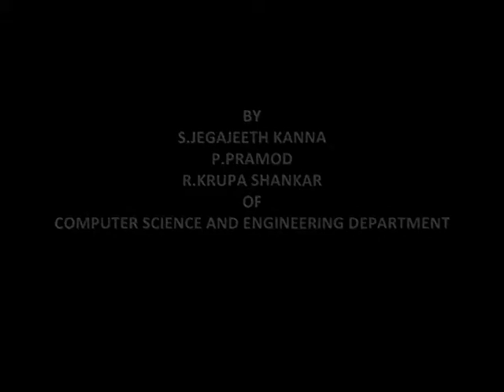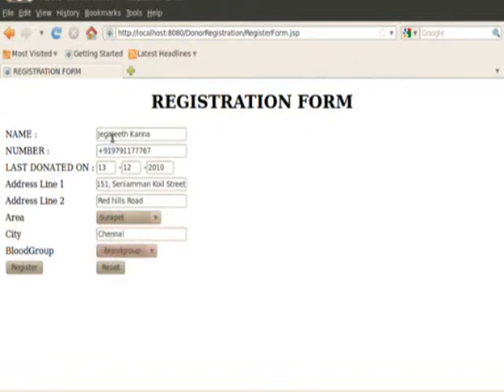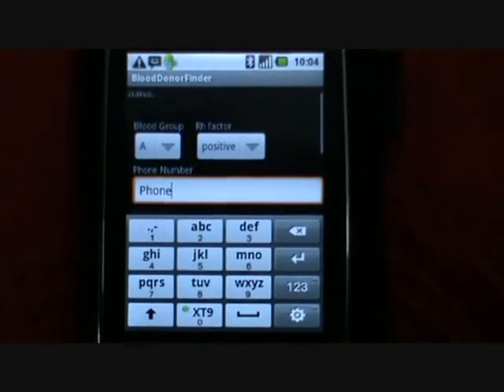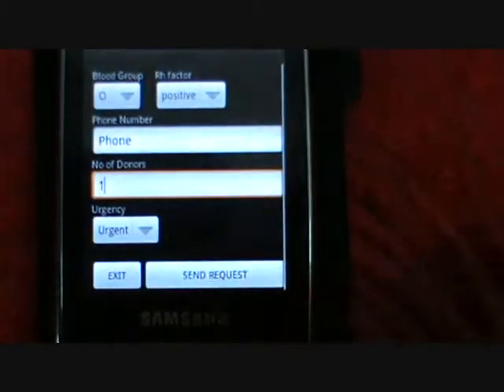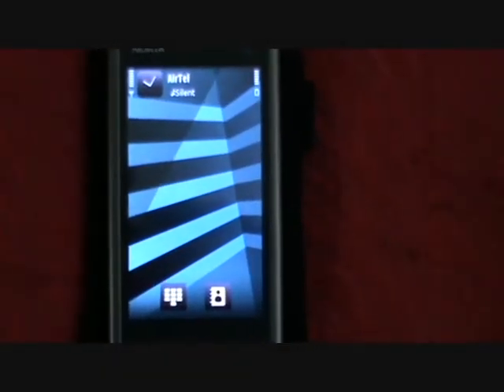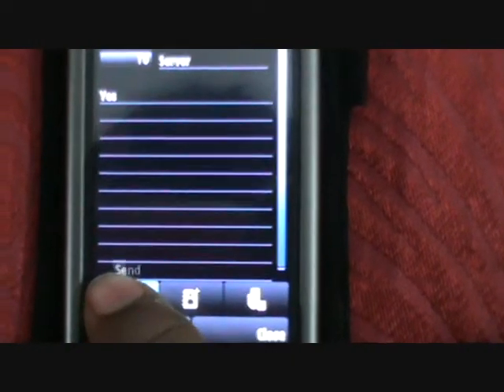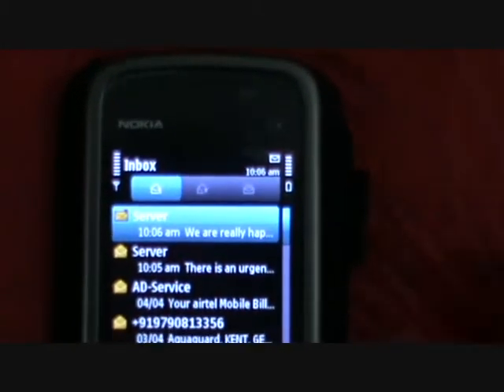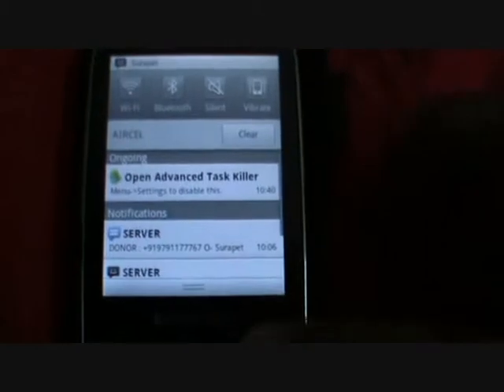Smart Blood Donor Finder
This Project is aimed at administering the problem of finding an appropriate blood donor who is nearby and who is ready to provide blood to the patient. Our project serves as a liaison between the blood donor and the patient , putting the patient in touch with the right donor as fast as possible with the consent of the donor. The patient communicates with our server which houses the database with all the details of donors. The patient's mobile runs our client side application which obtains the patient's current location using GSM Localization with LAC , the patient's blood group and communicates to our server by SMS . At our server the message is parsed and the details of the donors who satisfy the blood donation criteria with the requested blood group and who are in the same (or nearer to ) locality of the patient are retrieved from the database. Messages are sent to the eligible donors seeking permission to communicate their approval for donation to the patient. Then the patient (or his relative )  who requested the blood is notified of the donor and put in touch with the donor so that they can arrange the process within themselves in a shorter period of time.

Voice : Jegajeeth Kanna